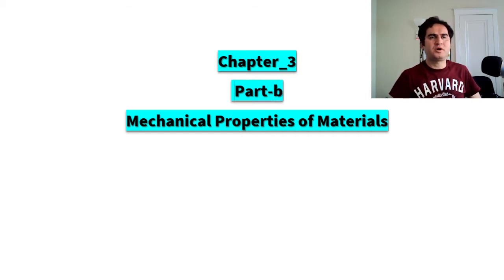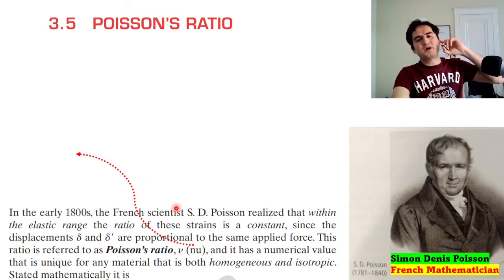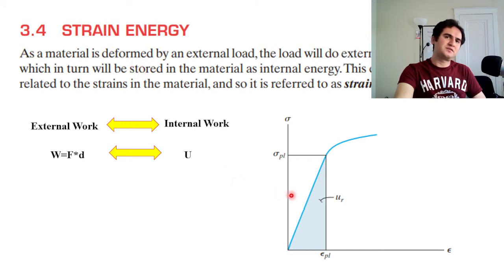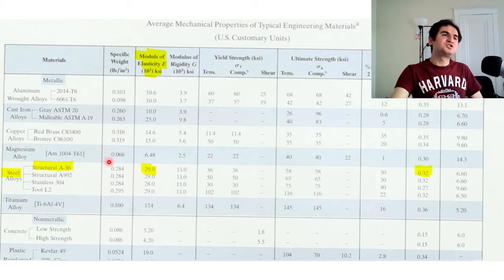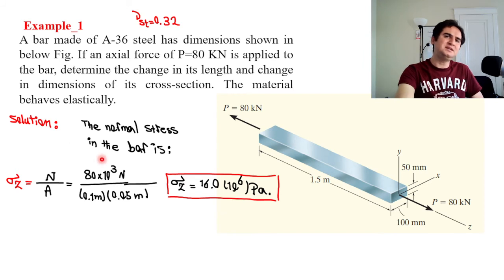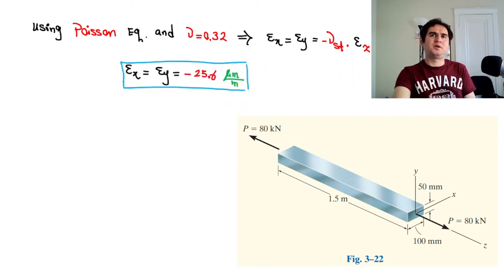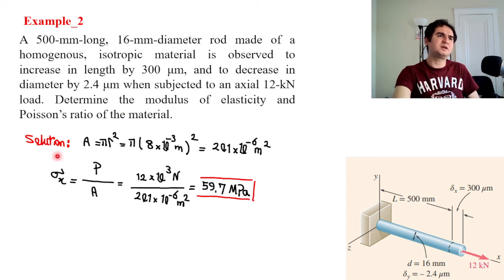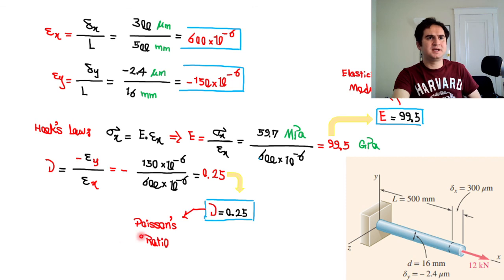3_Chapter_3_Part-b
Chapter_3
Part-b
Mechanical Properties of Materials
Problem Solving.